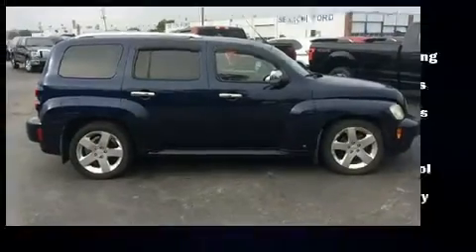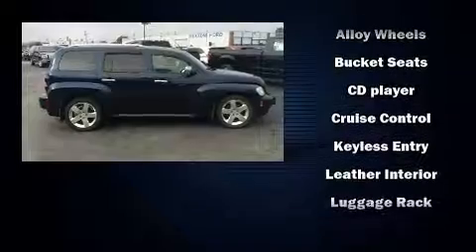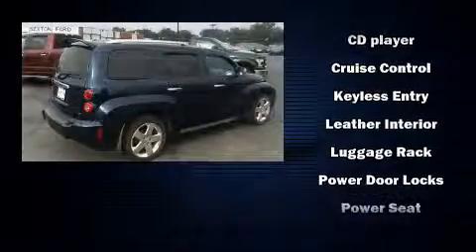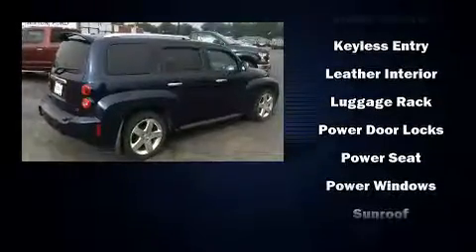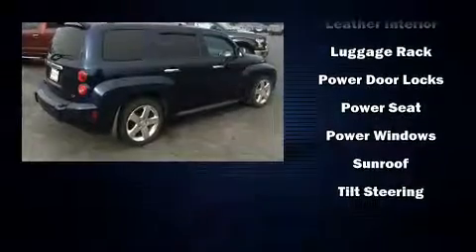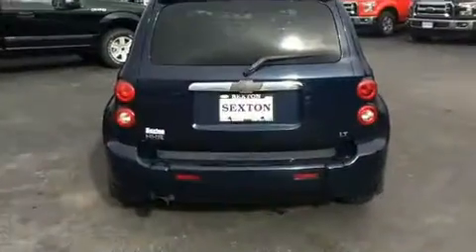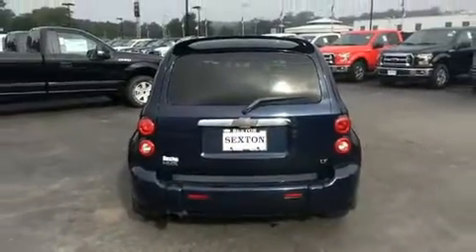2007 Chevrolet HHR LT in Moline, IL 61265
Sexton Ford
3802 16th Street

You're going to love the 2007 Chevrolet HHR. It features a front-wheel-drive platform, an automatic transmission, and a 2.4 liter 4 cylinder engine. It's equipped with tons of terrific amenities, but it won't break your budget. Such as remote keyless entry, front and rear reading lights, 1-touch window functionality, a trip computer, an outside temperature display, front bucket seats, cruise control, and more. Our aim is to provide our customers with the best prices and service at all times. Please don't hesitate to give us a call.